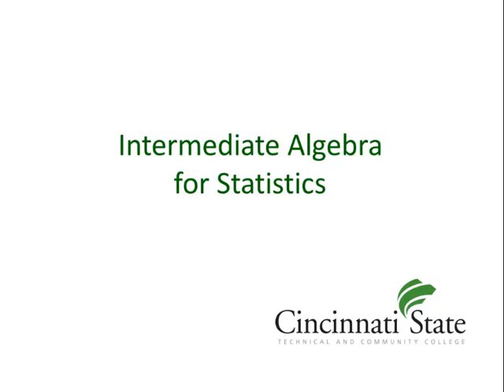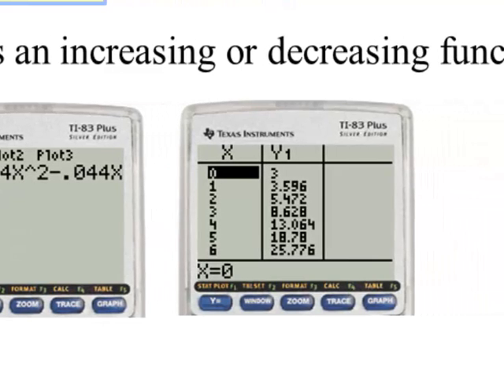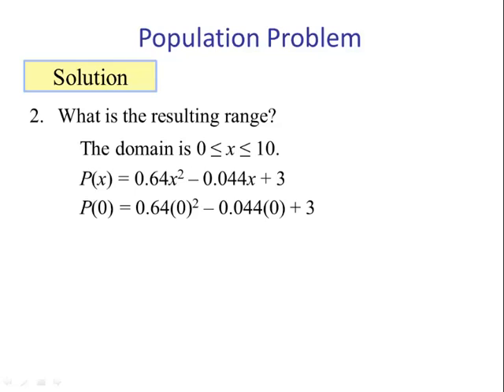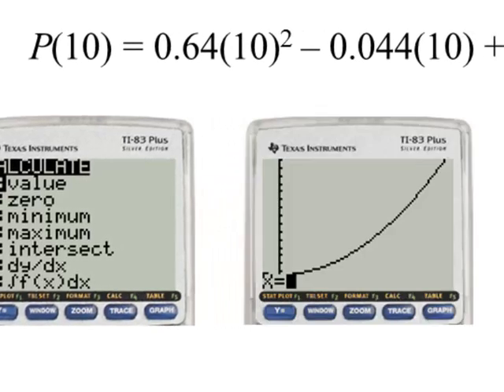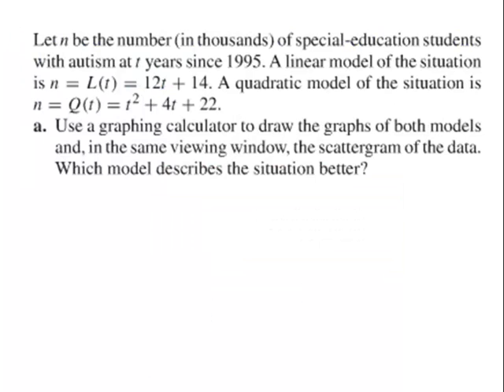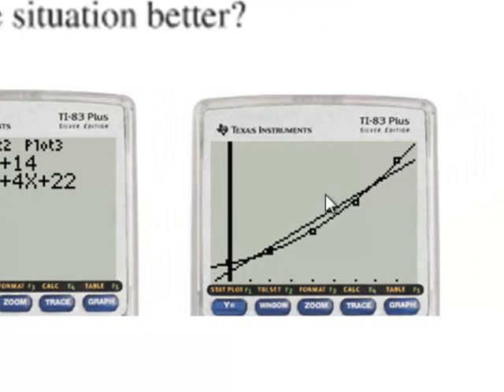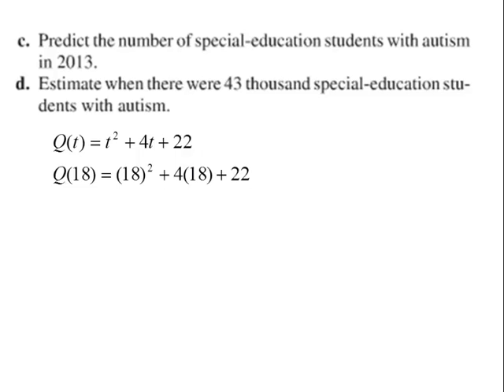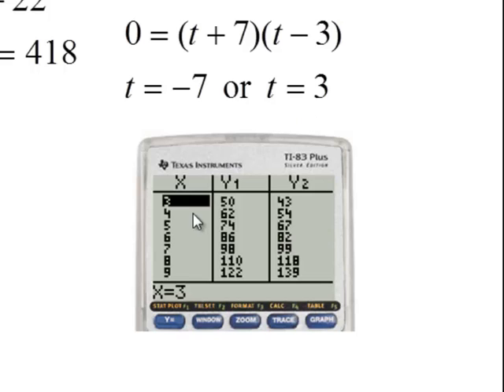Section 8.6 Part 3